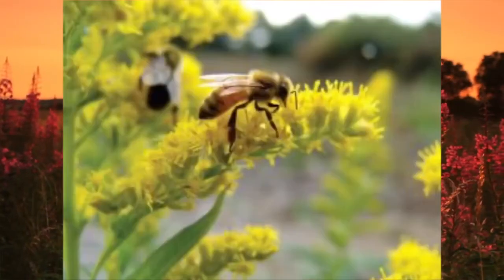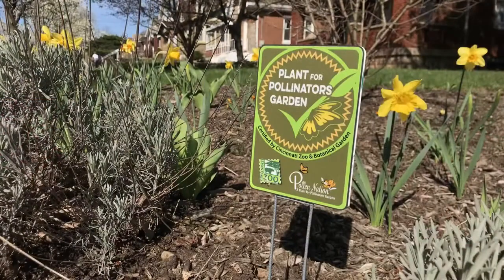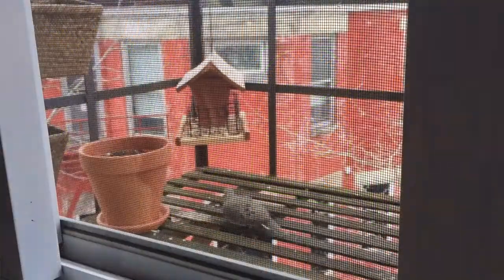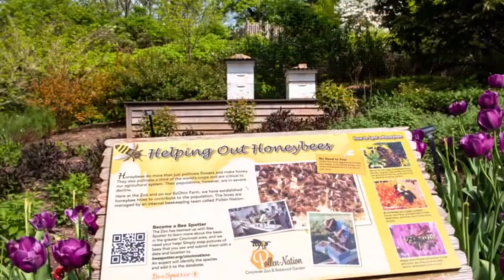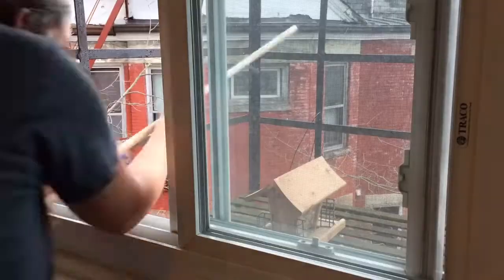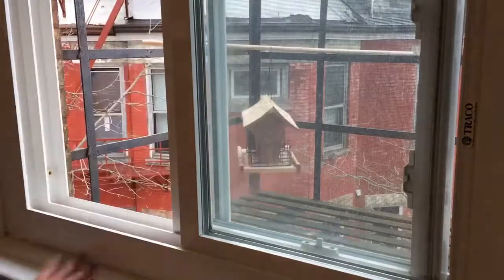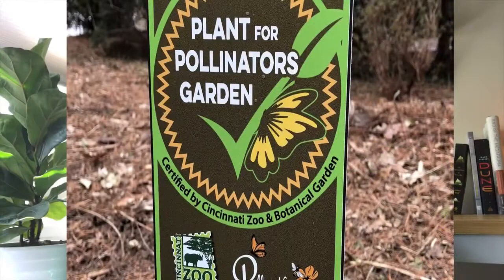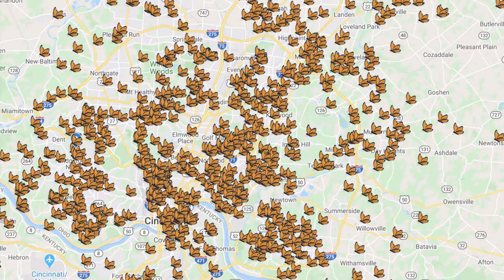Start a Pollinator Garden | KCB Education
Learn how to start a pollinator garden in Cincinnati with our Environmental Education Program Coordinator, Rachel Cranmer. Explore even more about pollinator gardens and how to register yours from the Cincinnati Zoo